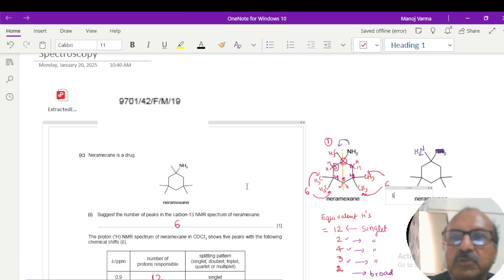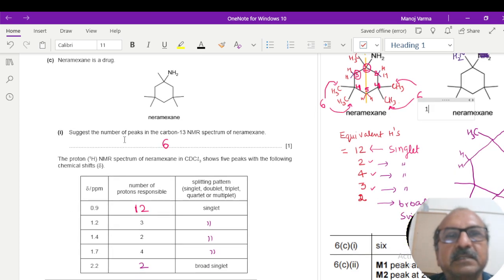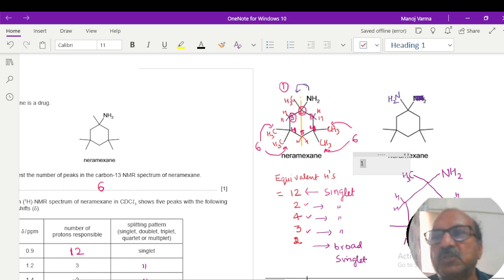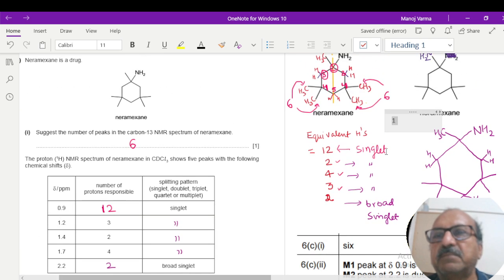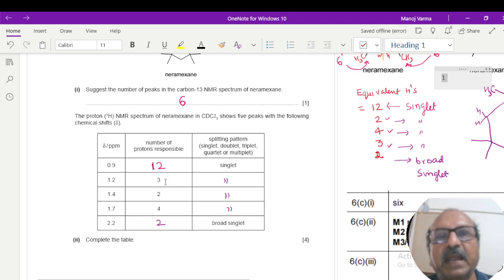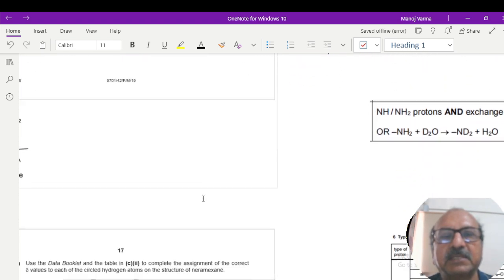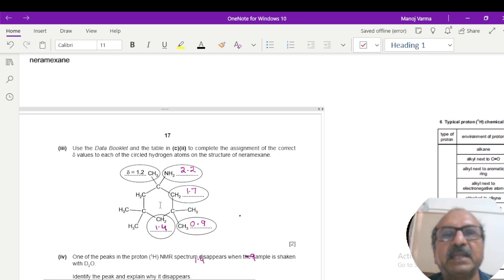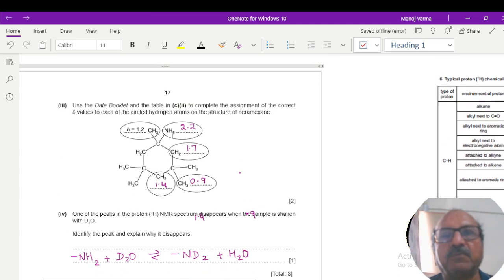C-13 and proton NMR ( A levels, IBDP ) 9701/42/F/M/19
Detailed explanation to past year exam question based on C-13 and proton NMR in analytical chemistry.
I am Manoj Varma from Mumbai, India , having more than 30 years of teaching experience in chemistry.
Analytical chemistry A-levels, Analytical chemistry IBDP, NMR A-levels, NMR IBDP, C-13 NMR, Proton NMR, Past year questions analytical chemistry, Past year papers A-levels, 9701/42/f/m/19